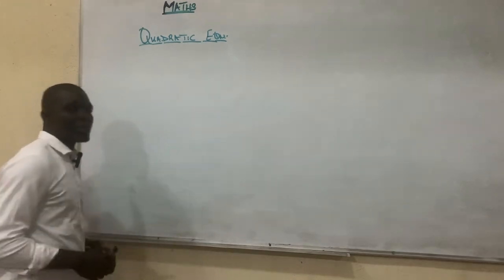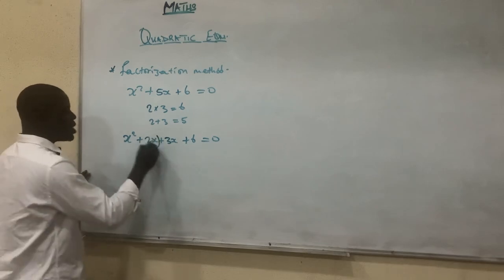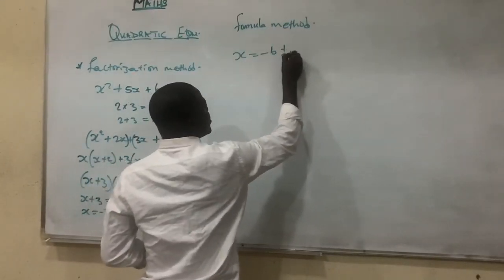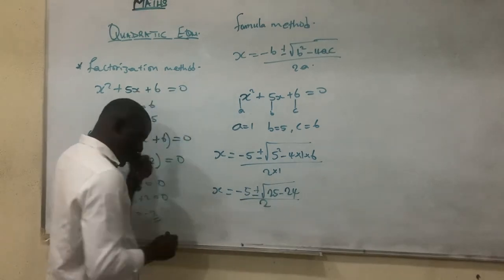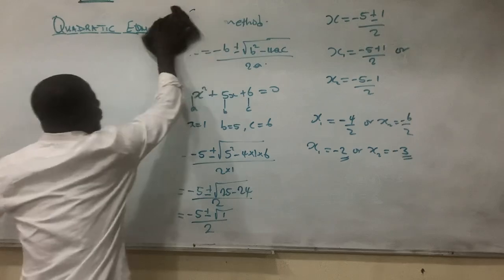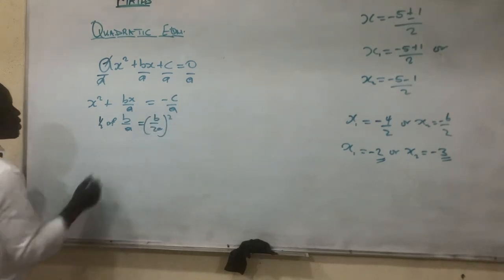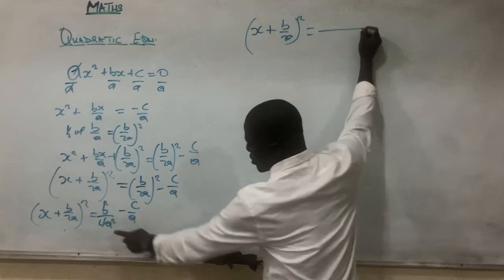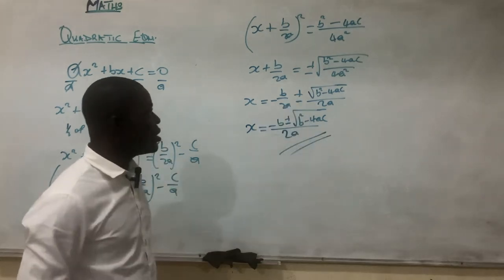QUADRATIC EQUATIONS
simplifying polynomial of degree 2 (quadratic equation)